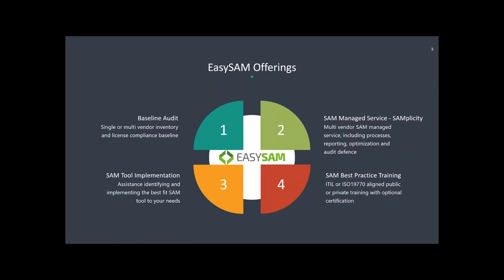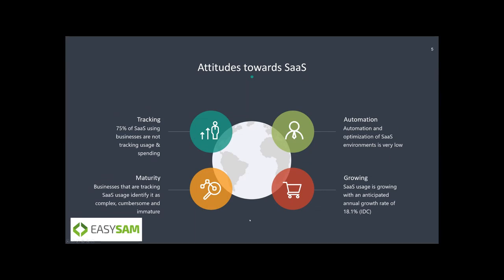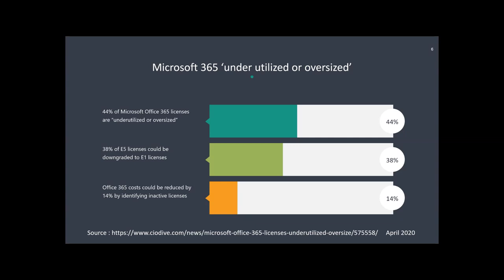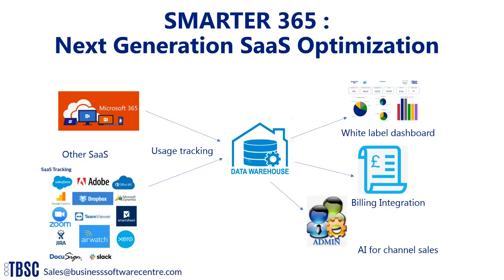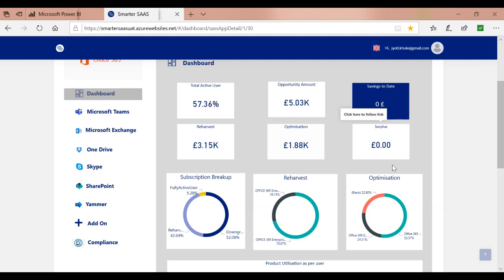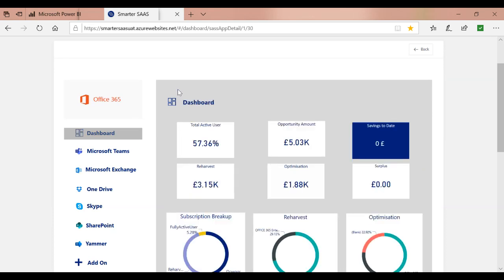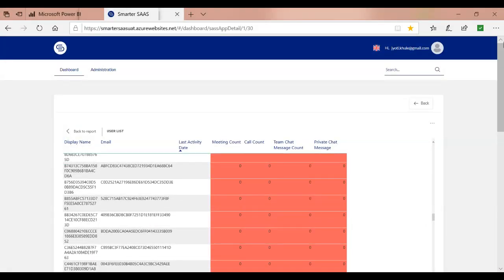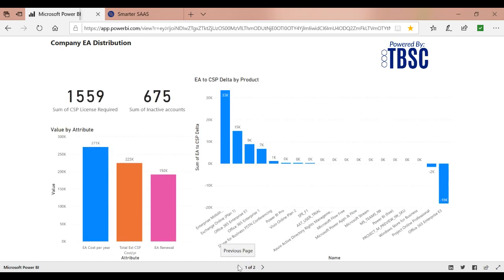EasySAM and TBSC webinar on SAMplicity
Missed our free webinar with EasySAM? Watch the recorded video to catch up on what you missed! Learn how to save money on your Microsoft 365 with SAMplicity, powered by Smarter 365 (TBSC).